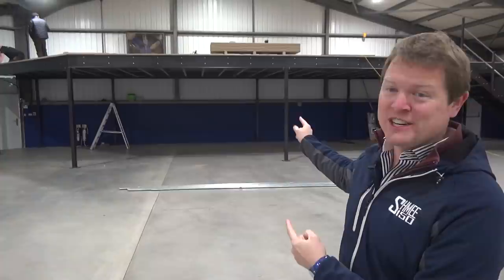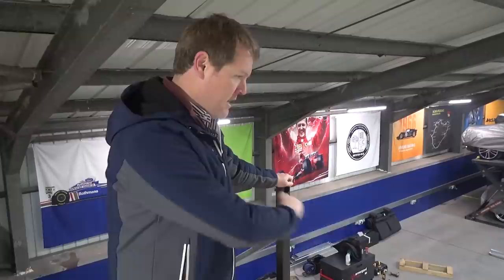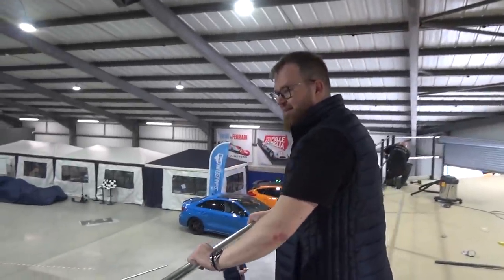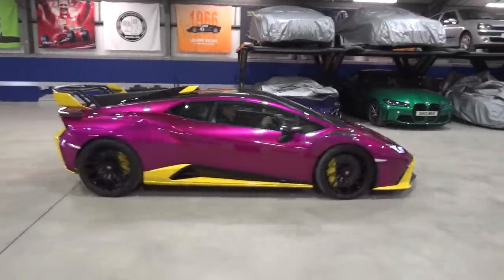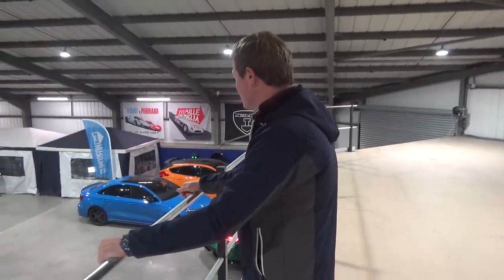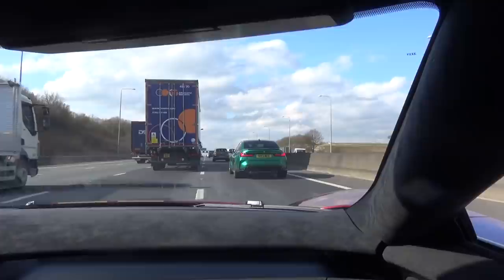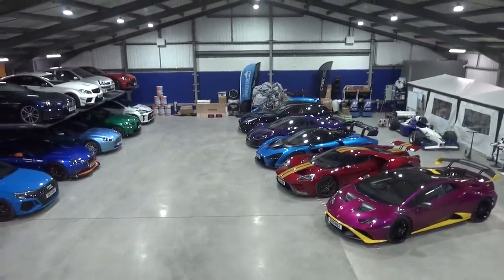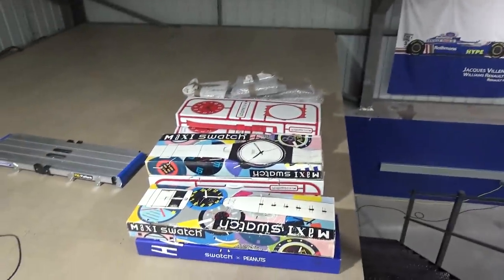My Garage Mezzanine is COMPLETE! Upper Deck Installed at The Shmuseum | VLOG 56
The mezzanine is done and game changing for @TheShmuseum! The upper deck is installed and ready for the offices, lounge and halo space to follow, but it's time for our first look down over the cars from upstairs, and what a view it is!

It was in the plans for a long time, but finally the installation of the main mezzanine structure began a few days ago, which will house a reception room, glass walled lounge, the halo parking space, and the facilities like kitchen and WCs downstairs. Upstairs will be two offices, some storage rooms, and a games area, all with the most amazing view over the whole garage space.

However, with rising material costs, confusion over what it will look like, and many more factors it has taken a while to get this far. Thankfully More Storage stepped in, and the 'Mezz Men' got it installed in rapid time too.

Next will come the install of the kitchen and toilets; not very exciting but hugely significant. After that it starts to get much more glamorous.